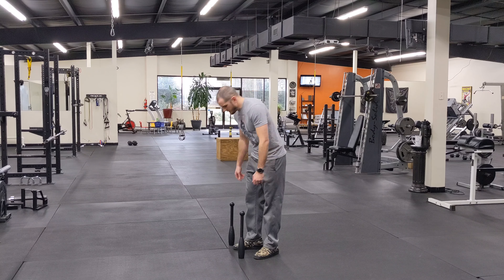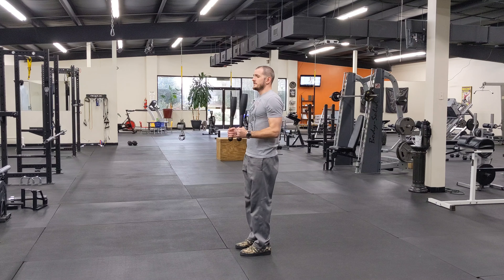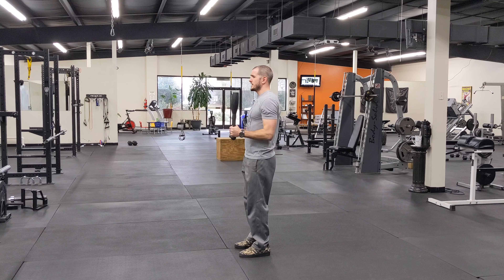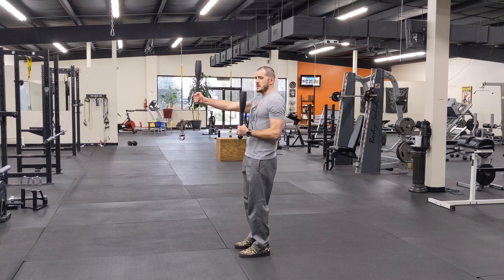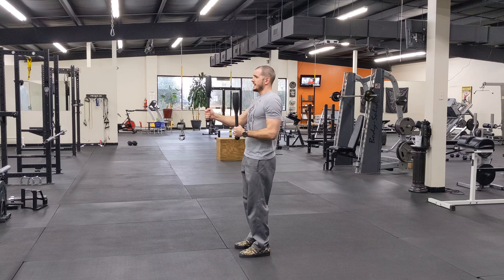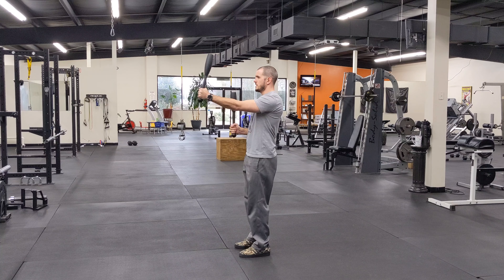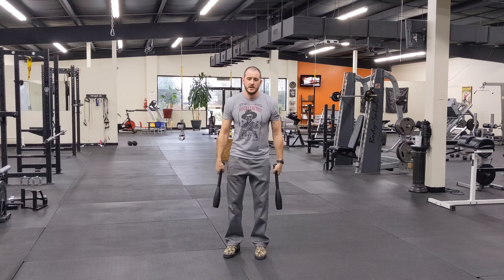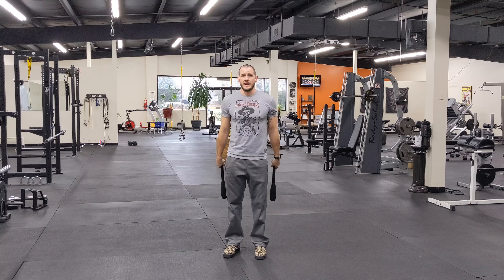Club Rack Press